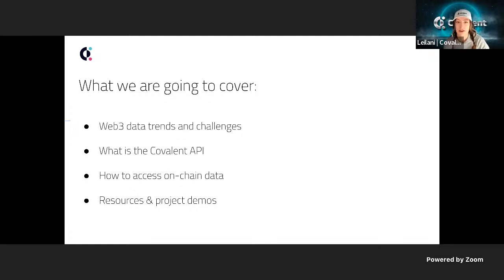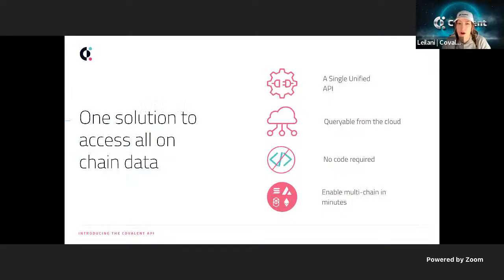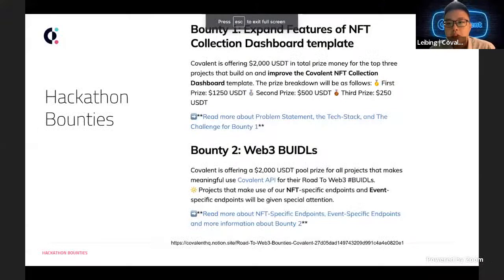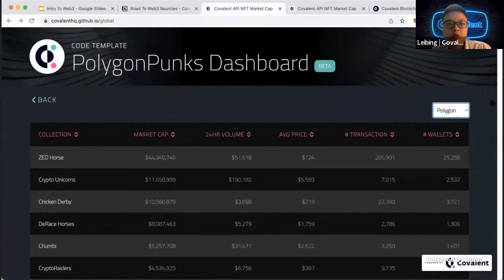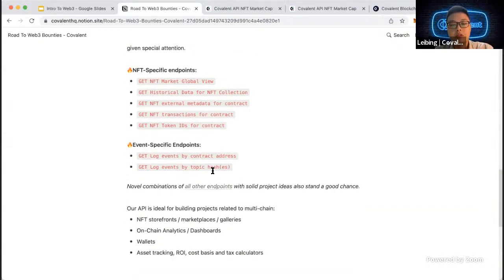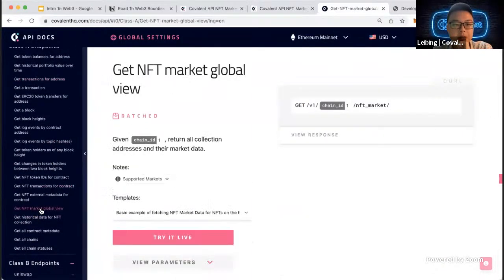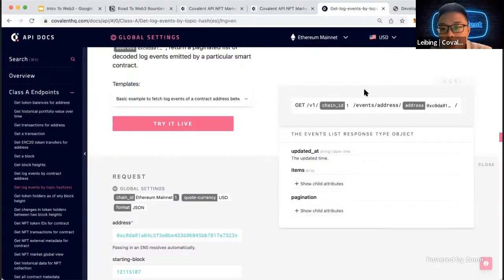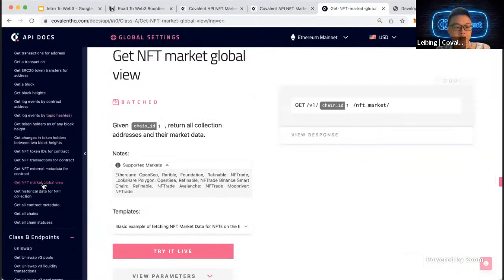Covalent: Intro to Web3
Join Leilani Ledingham and Leibing Guo of Covalent for the "Intro to Web3" workshop, all part of  Road to Web3. Road to Web3 is a 6-day virtual hackathon where ETHGlobal has partnered with Polygon to help you take your Web2 experience to new heights. Build your first project interacting with decentralized games, DeFi, NFTs, or take something you already love in Web2 and decentralize it! We've gathered the best speakers, mentors, and thinkers in the space to help you learn and build with over 1000 new friends around the world.